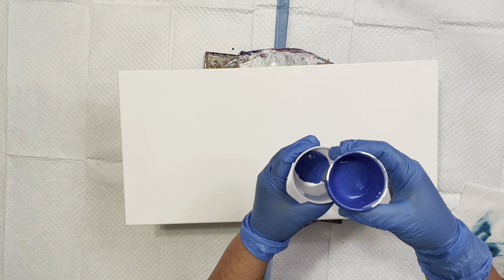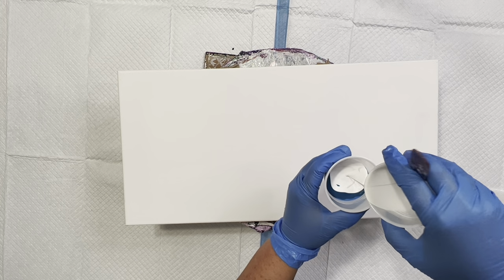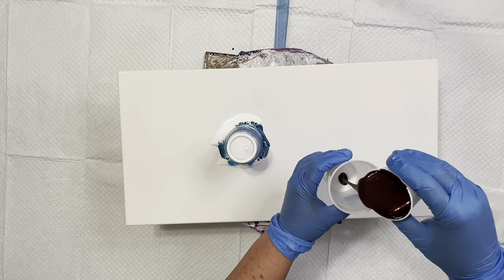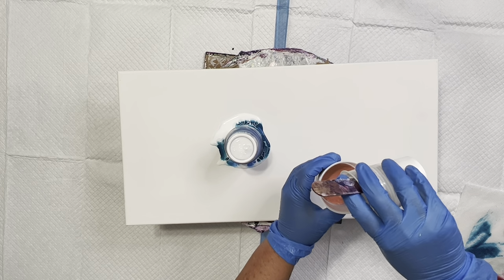#90 A Fun & Colorful Fluid Acrylic Paint Flip Cup & Swipe Using Colourarte Prizm Pour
#90 A Fun & Colorful Acrylic Paint Flip Cup & Swipe Using Colourarte Prizm Pour-Easy For Beginners!

I’ve been playing with the Prizm Pour paints by Colourarte and I am in LOVE 😍!! These are SO easy to use since they’re already a liquid consistency. Just mix them up with some Liquitex pouring medium and you’re ready to go! You don’t even need pillow paint for this technique! Can you say “easy”?!

COLORS USED:
Colourarte Prizm Pour:
•French Silk
•Satin Doll
•Bonfire
•Black Ruby
•Poinsetta
•Wasabi
•Frozen
•Peacock
•Bluebonnet

Mixed with 3p Liquitex Gloss pouring medium.

Amsterdam Titanium White and Oxide Black were mixed with 4p Australian Floetrol. along with a ton of other cool stuff!

There’s no greater feeling than pouring paint on to a canvas and watching magic happen before your eyes! I’m so honored to be displaying my work in two local restaurants here in Houston – so exciting! Thank you so much for coming along on this journey with me!**